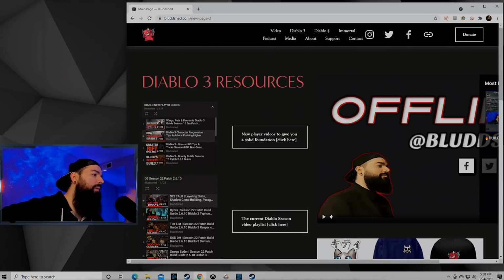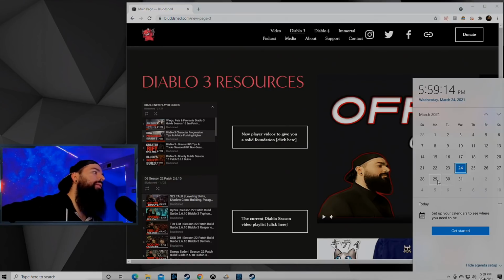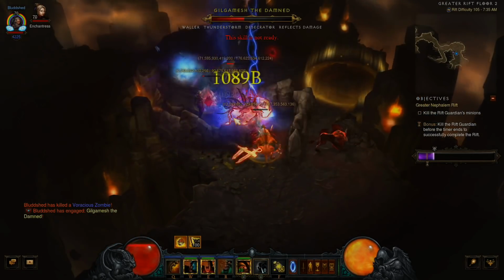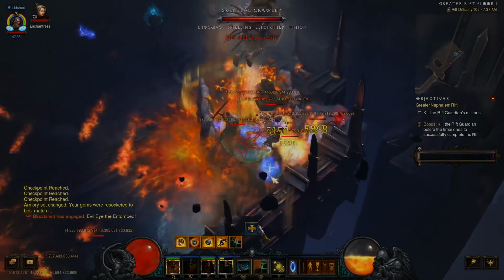4 BARBARIAN BUILDS | SEASON 23 PATCH 2.7.0 DIABLO 3 GUIDE - LON HOTA, WW, LEAPQUAKE, FRENZY SET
Today I wanted to share 4 of my favorite Barbarian builds for Diablo 3 Reaper of Souls slated for Season 23 and Patch 2.7.0! These builds include Whirlwind WW, LON HOTA Hammer of the Ancients, Leapquake and the Savage set or Frenzy Barbarian, enjoy!
► Want to help me out? Check links below ◄

INTRO 00:00
FRENZY 00:34
LEAPQUAKE 02:16
WHIRLWIND 04:04
LON HOTA 05:34